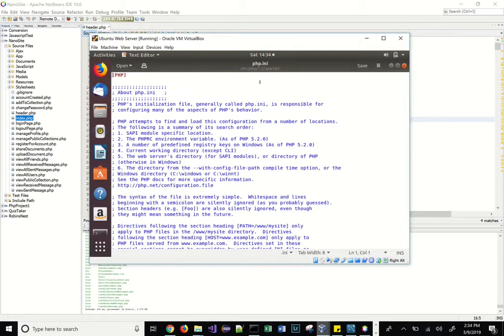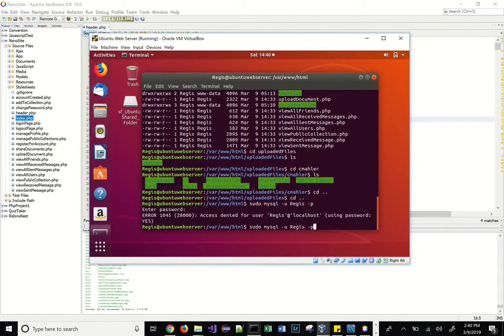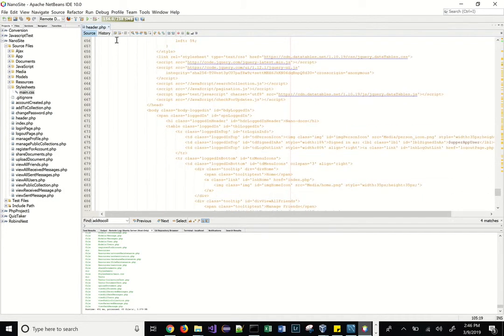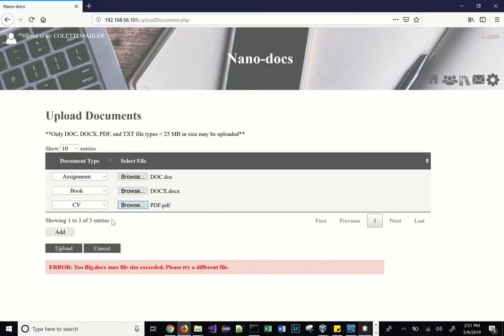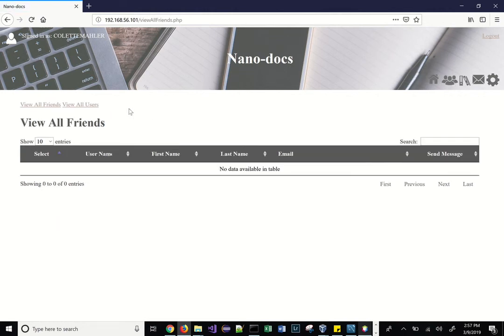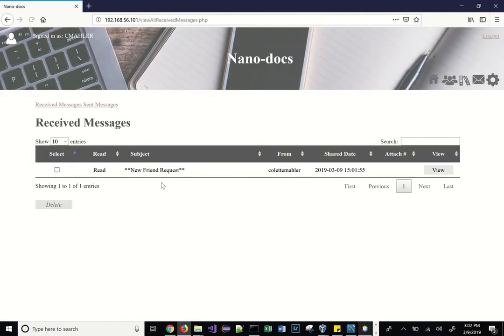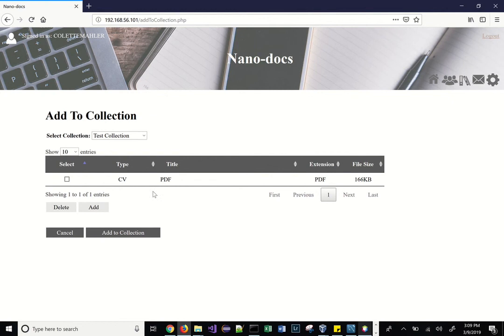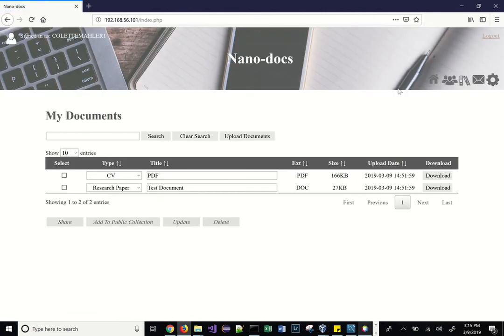Nano-site Poster Presentation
My Nano-site poster presentation for my Web Development graduate course at Regis University.